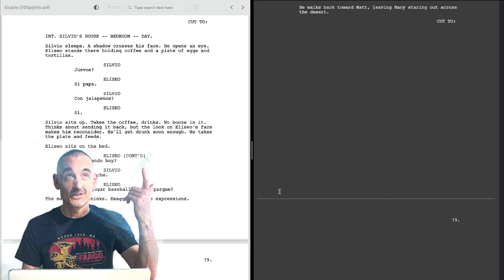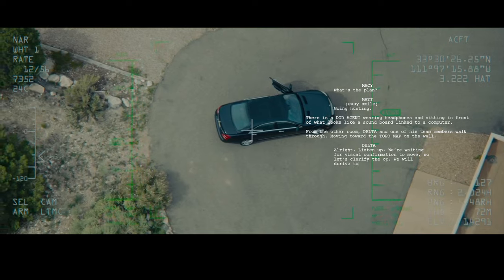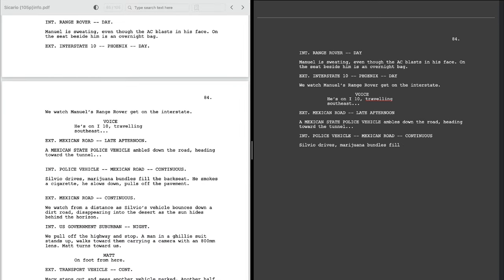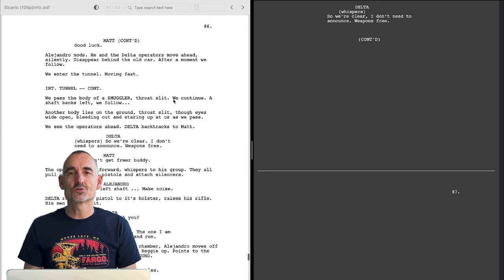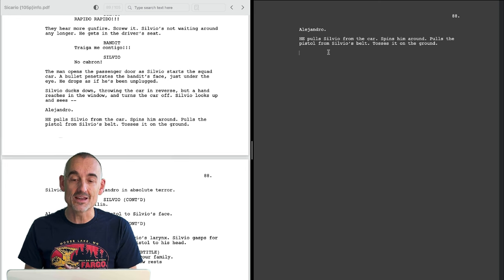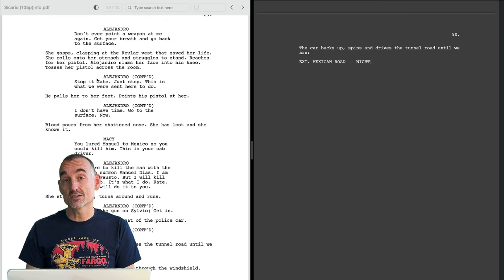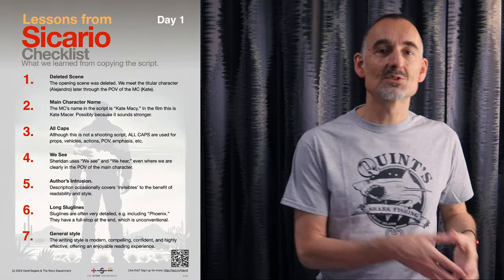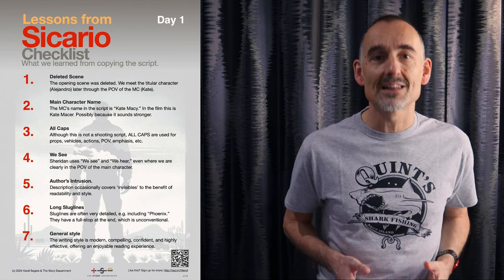SICARIO: POV, Exposition, Suplots, Format, Scene Headings, Montage, and Style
I’m learning from Taylor Sheridan, the writer of Yellowstone and Sicario, to improve my own writing style, following a technique used by Stephen King, Hunter S. Thompson, and Shakespeare.

I’m copying the screenplay of SICARIO, word-for-word. And you can follow here as I learn.
If you missed the first day, check out the playlist, as each day we build on the previous:

You can—and should—join in, doing the same thing! Here is a link to the screenplay (tell me if this link every breaks, and I'll find you another one).

This is the link to download my list of 7 insights from today's Sicario work:

If you're won over, try it yourself with short snippets from some of the greatest scripts in 7 top genres

Cheers,

Karel

LINKS